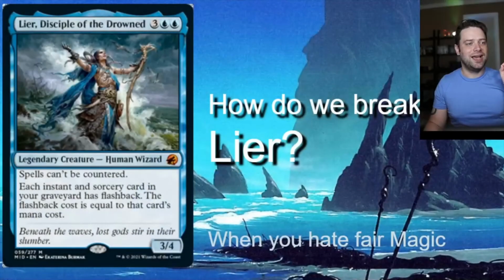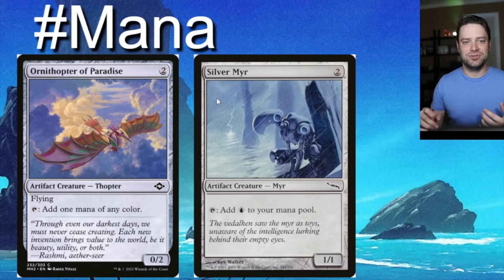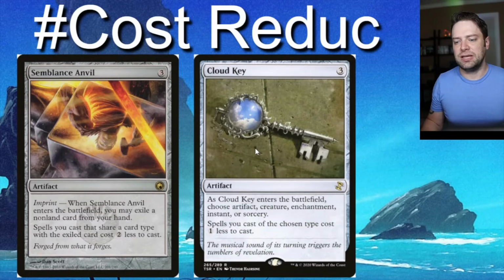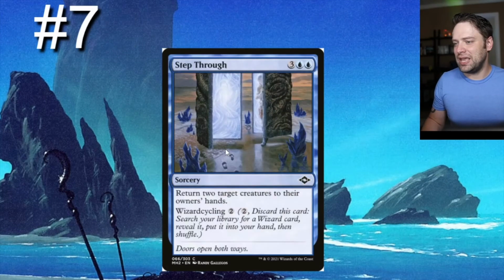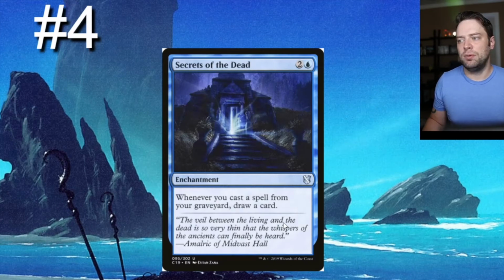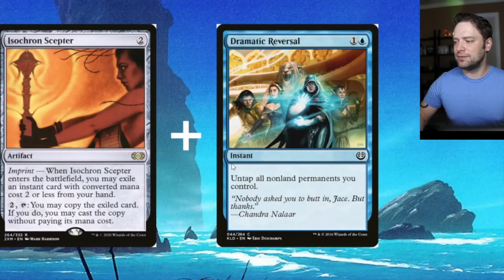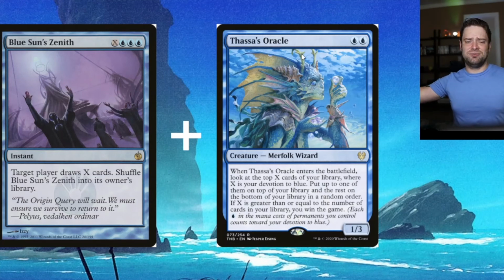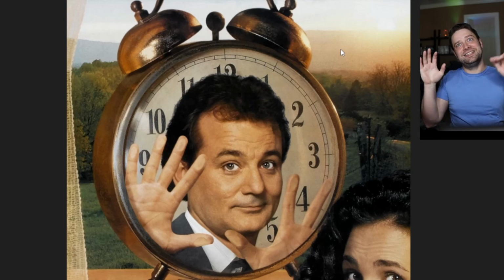What cards are best for Lier, Disciple of the Drowned in EDH? | Mono Blue Combos (Infinite turns!)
Lier, Disciple of the Drowned is coming! What is dead may never die!

Today we get into what Magic cards work best with Lier, Disciple of the Drowned. He's going to be a really fun commander in EDH! Very combo heavy and has infinite turns!